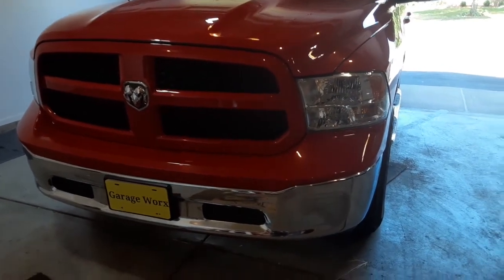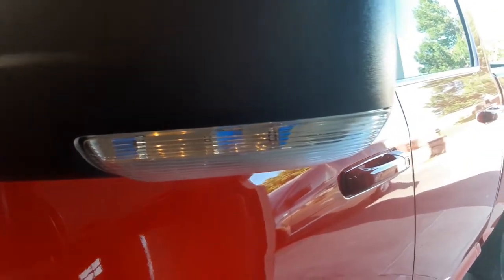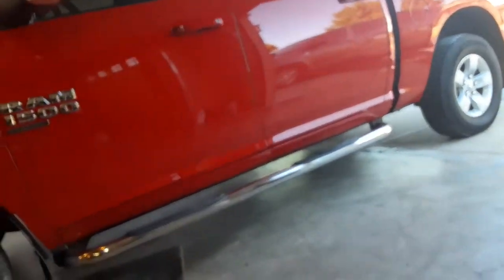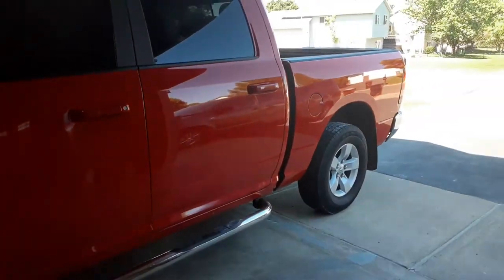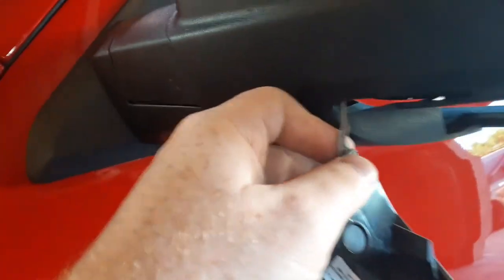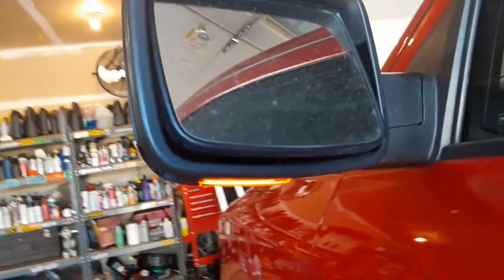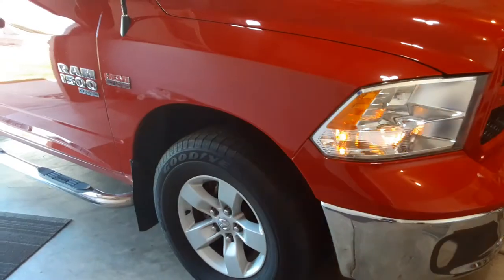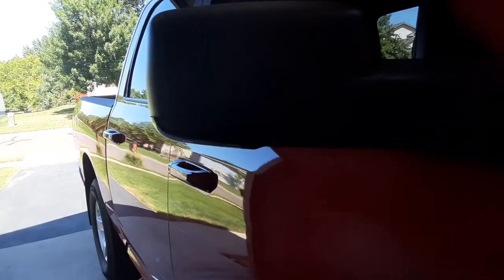Ram 1500 Side Door Mirror Sequential Light Install.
Installing new side mirror lights on a 4th gen Ram 1500.
2019 Classic